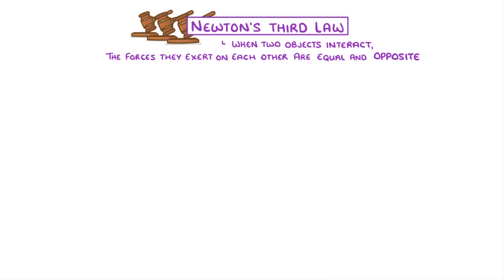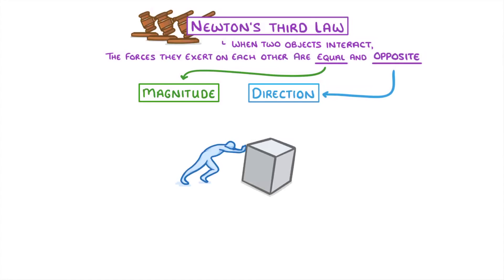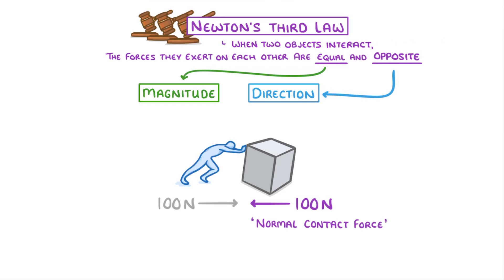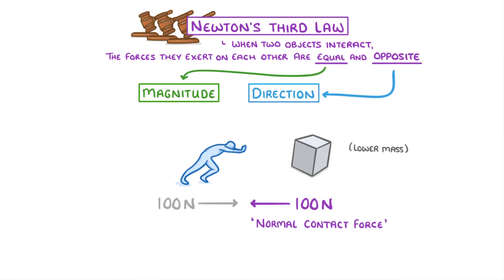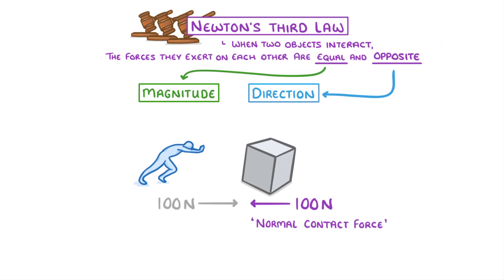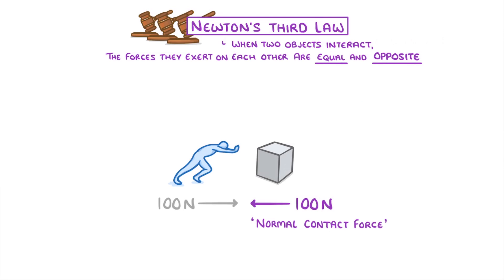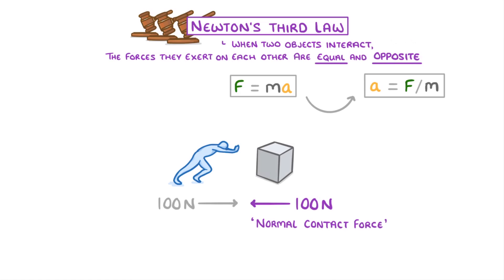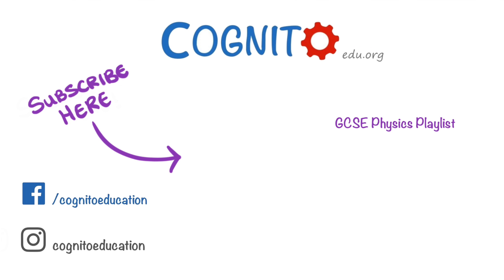GCSE Physics - Newton’s Third Law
This video covers:
- How it relates to the F=ma equation
- The idea that the smaller mass is the one more likely to move